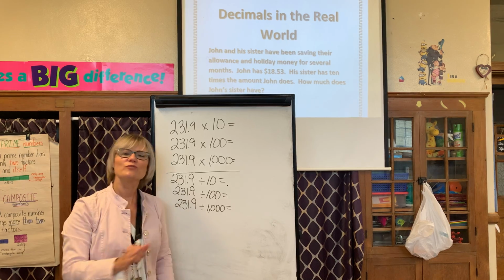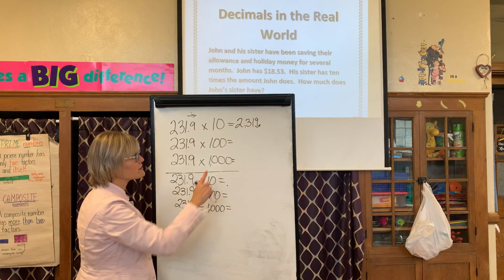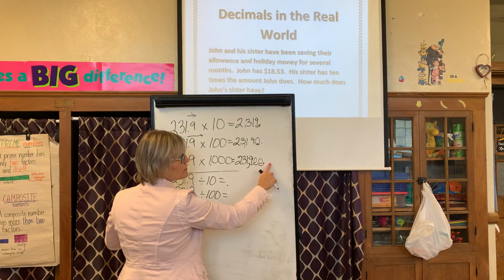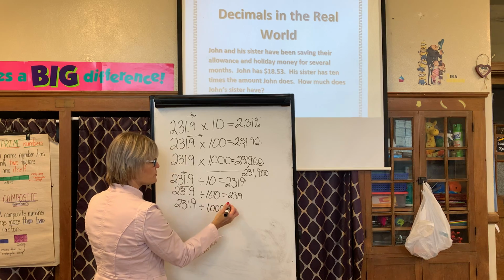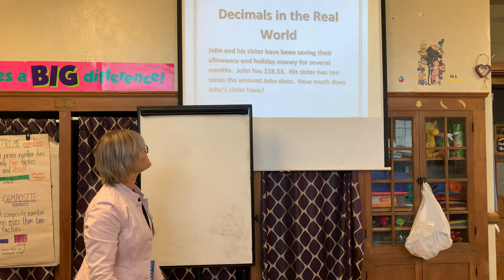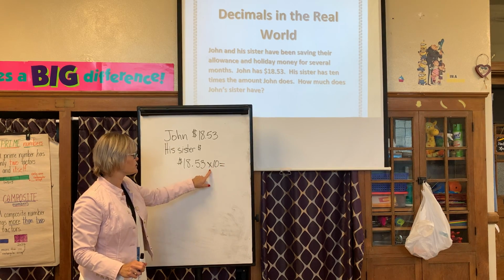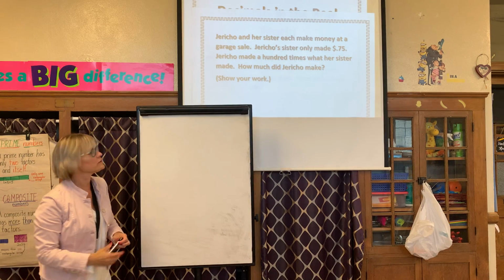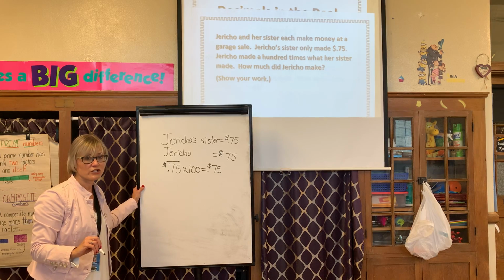Multiplying and Dividing Decimals by Power of Ten